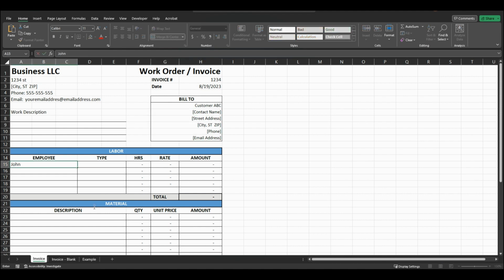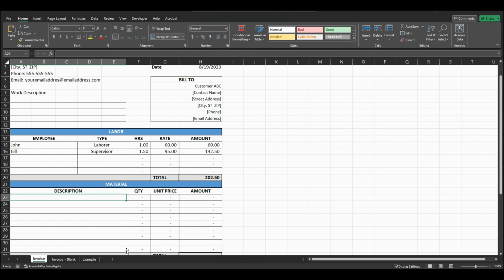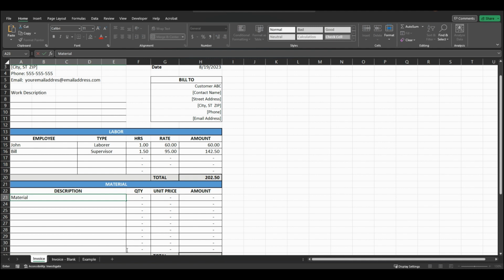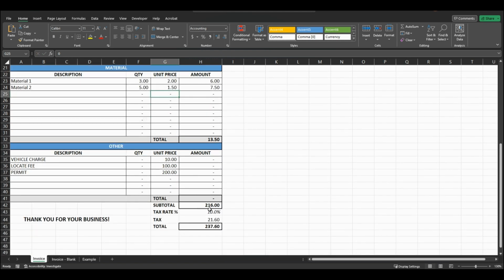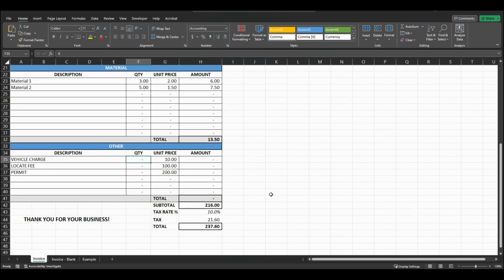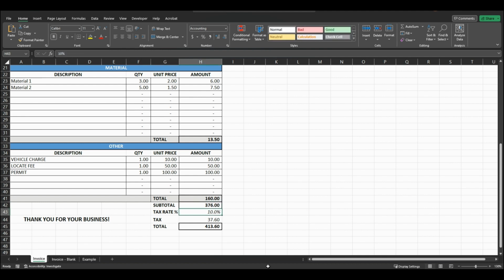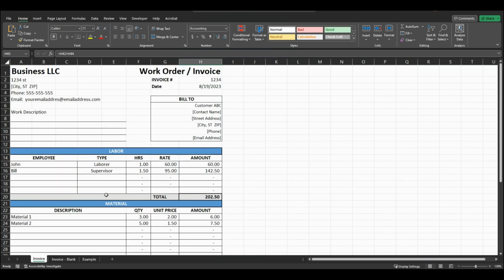Mastering Invoices: A Step-by-Step Guide for Using Labor and Material Breakdown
**Description:**
Invoicing made easy! 📑💼 If you've ever wondered how to navigate and utilize an invoice that breaks down costs into labor and materials, you're in the right place. Join us in this comprehensive walkthrough video as we guide you through every step of the process, ensuring you can confidently manage invoices like a pro.

📋 Understanding the Invoice Structure: We'll explain the components of an invoice that are divided into labor and material sections. Clear up any confusion and get familiar with the layout.

🛠️ **Breaking Down Labor Costs:** Dive into the labor section and learn how to decipher hours worked, rates, and any additional labor-related charges. We'll show you how to ensure accuracy and verify the calculations.

🧾 **Unveiling Material Costs:** Discover the intricacies of the material breakdown. From item descriptions to quantities and prices, we'll walk you through each detail step by step.

📊 **Totaling and Summarizing:** Learn how to calculate the total costs for both labor and materials, and understand how they contribute to the final invoice amount.

💡 **Tips for Efficient Use:** We'll share valuable insights on how to cross-check your invoice for accuracy, catch common errors, and optimize your invoicing process.

By the end of this video, you'll not only understand how to use an invoice that's broken out by labor and material but also gain the confidence to manage invoices effectively in your professional endeavors. Say goodbye to invoice-related stress and hello to a streamlined financial process! 🌟💰

BT0101